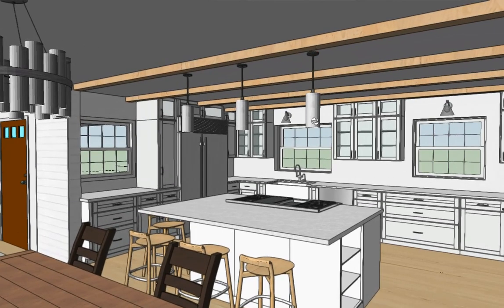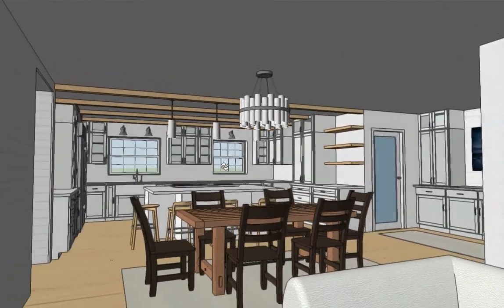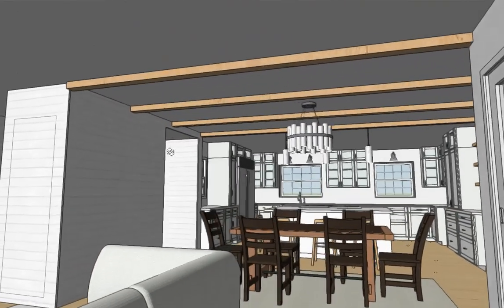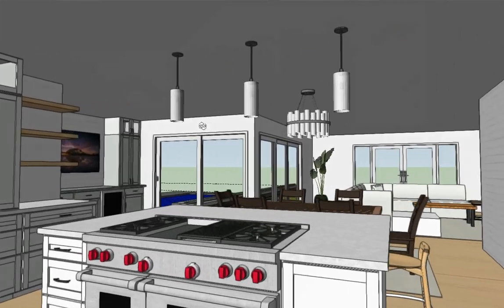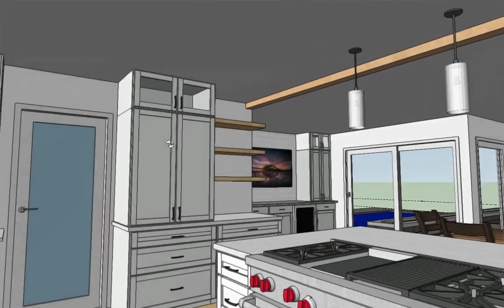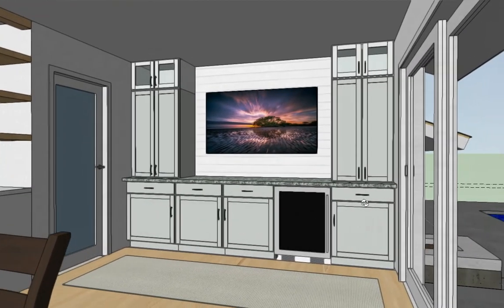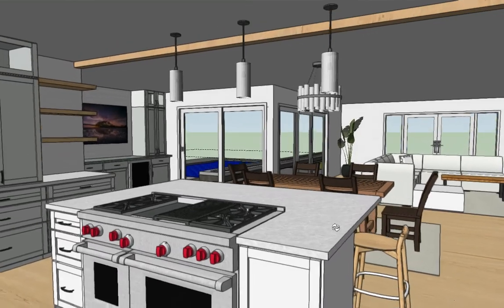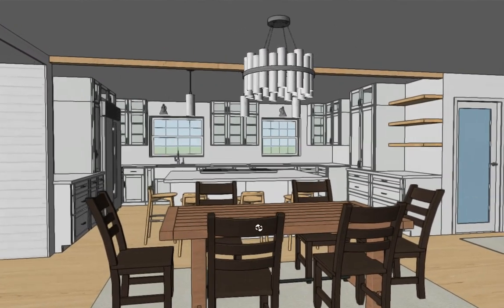Freeman Remodel Ceiling Beams and Cabinets